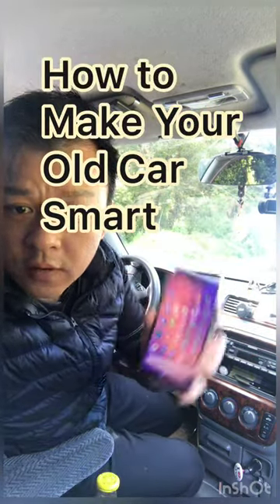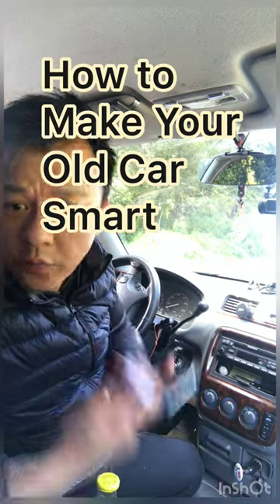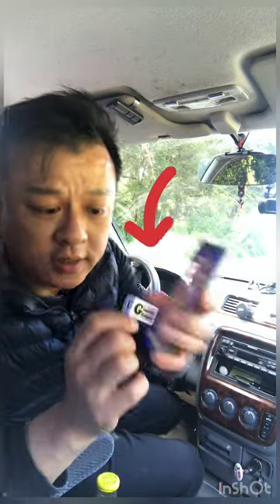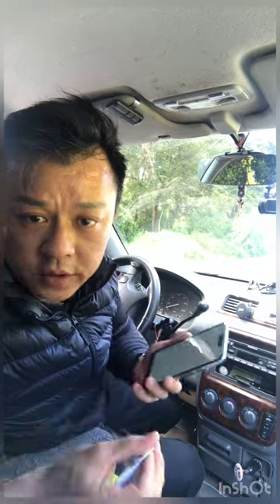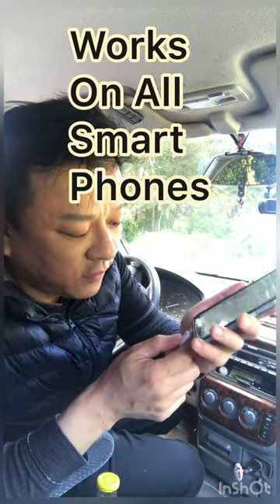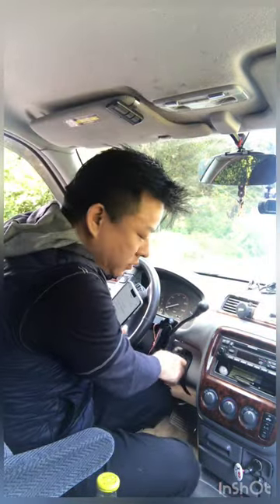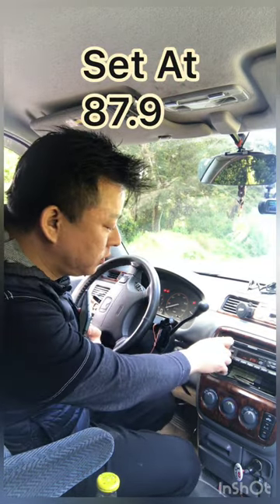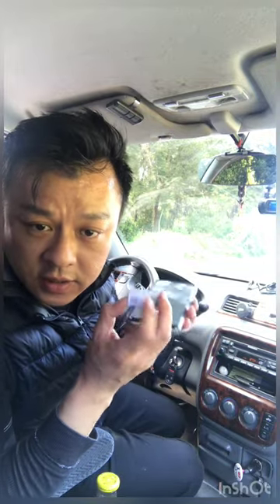Turn Your Old Car Into a Smart Car